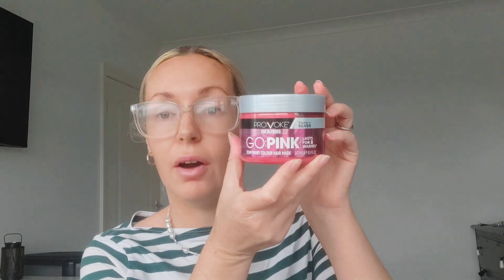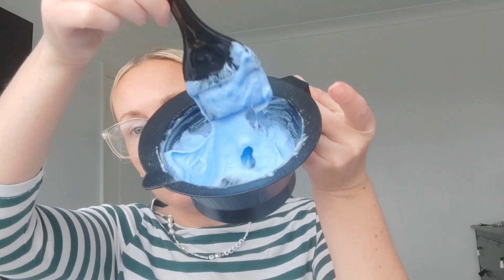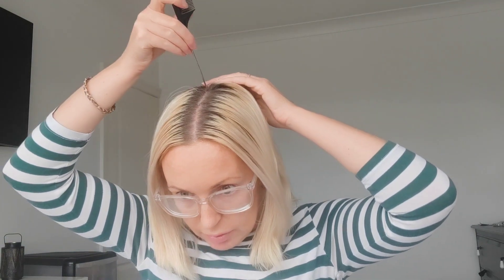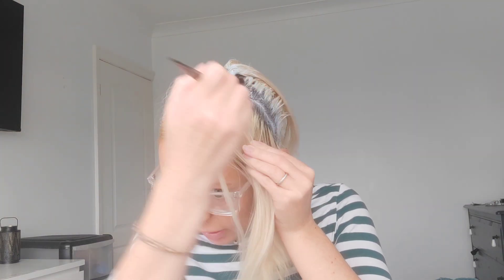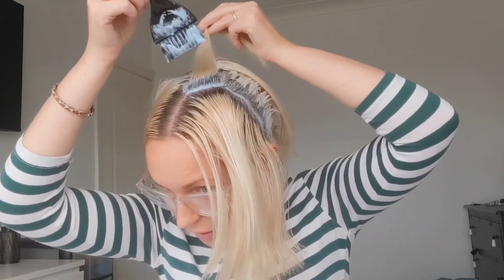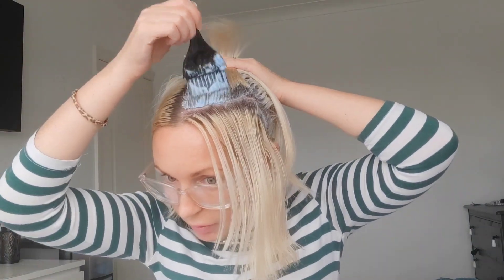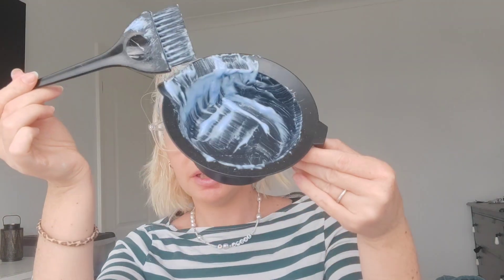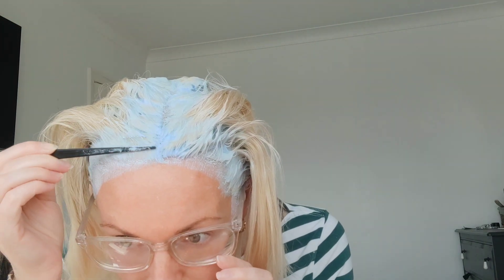Barbie Inspired Pink roots hair transformation. Part 1: Bleaching my roots 💗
Barbie inspired hair transformation, pink roots white ends. starting with Bleaching my roots, then part 2 + 3 to follow on 💓